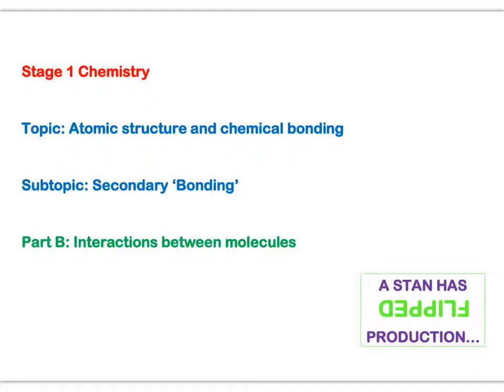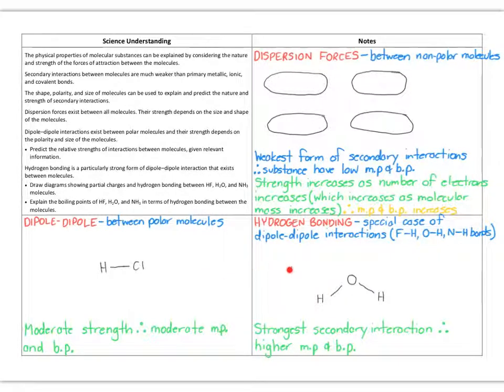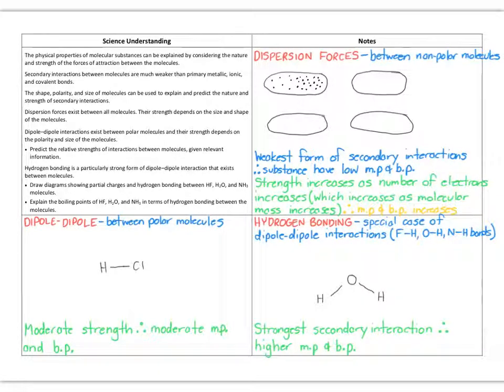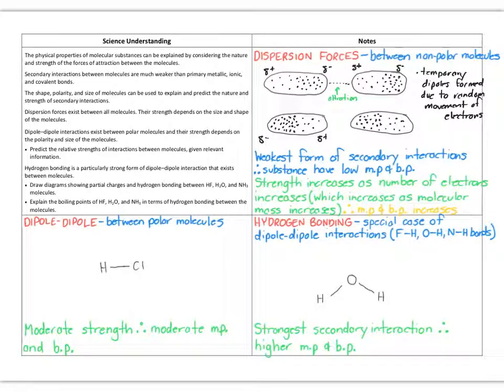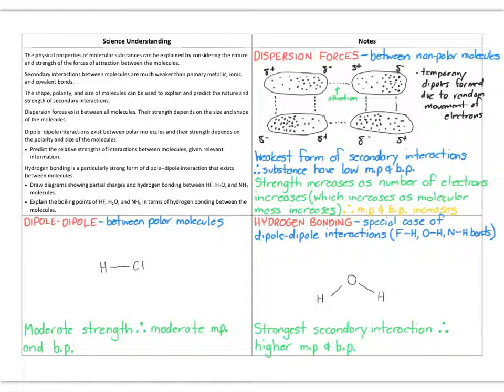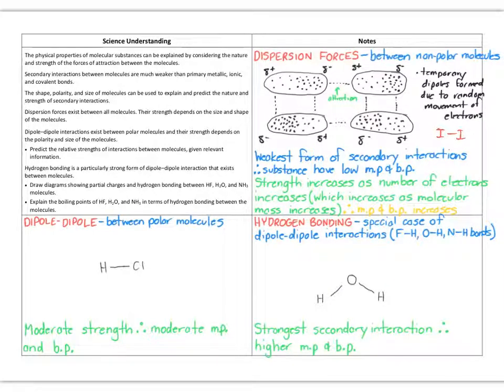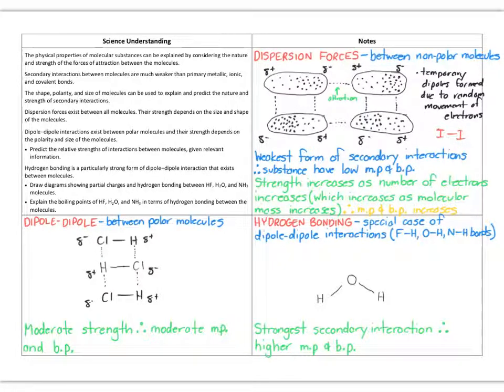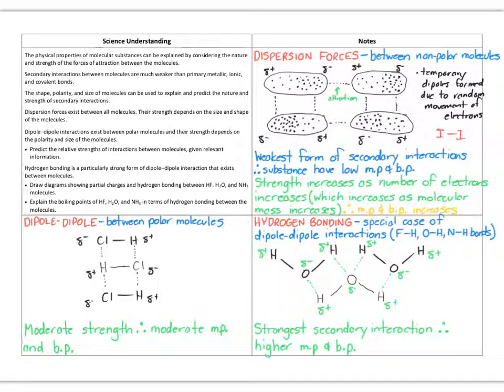Episode 7B - SACE Stage 1 Chemistry - Secondary 'Bonding' - Part B - Secondary interactions